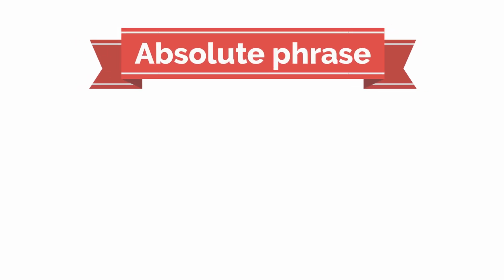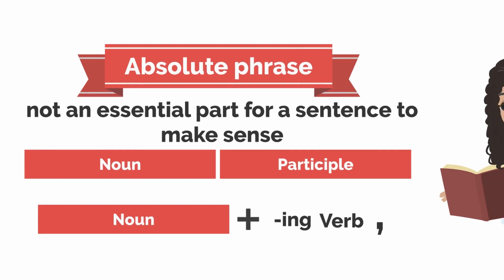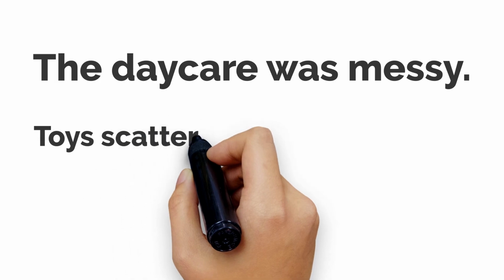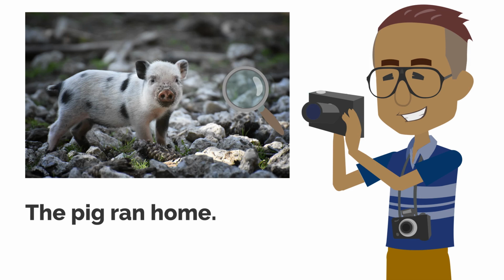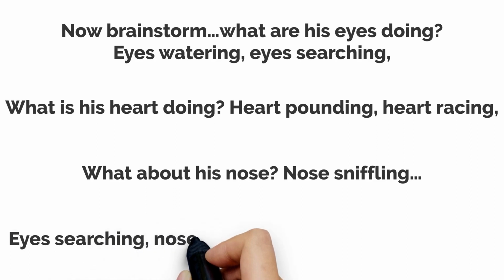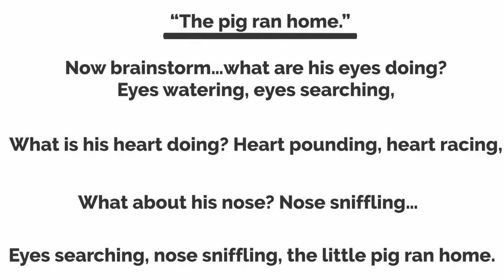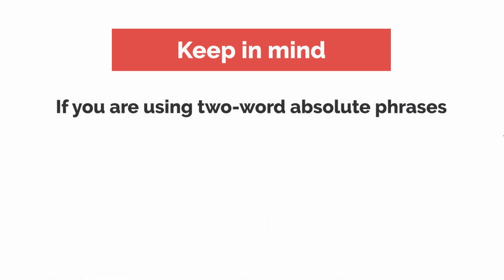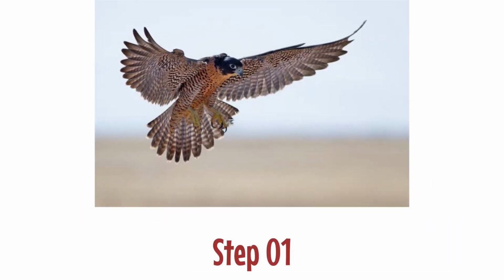Absolute Phrase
Absolute Phrase with opportunities to take notes and practice writing.